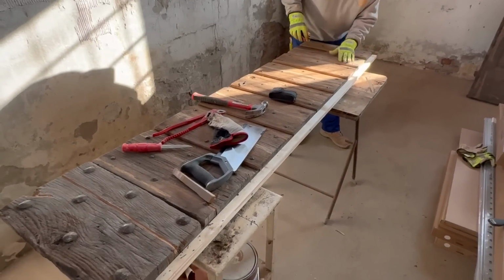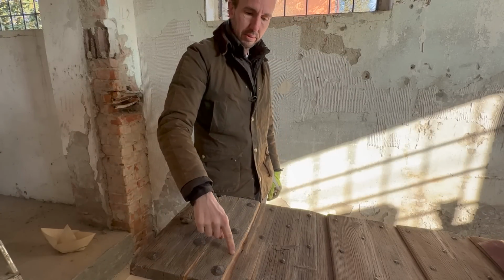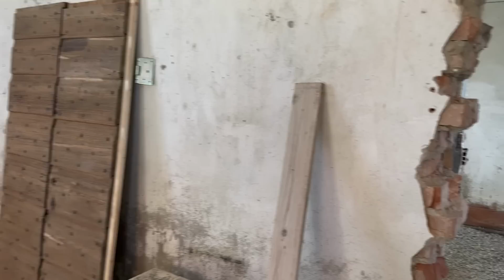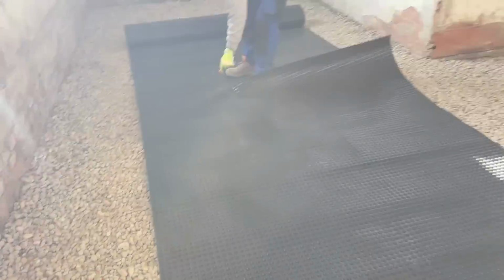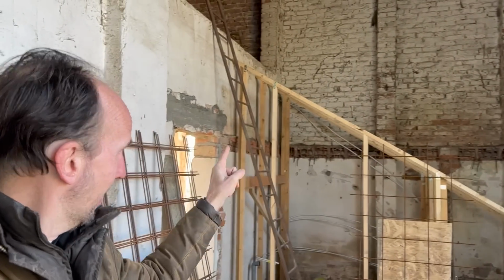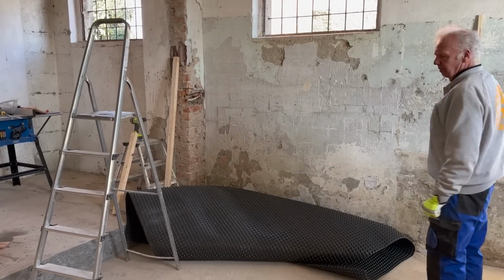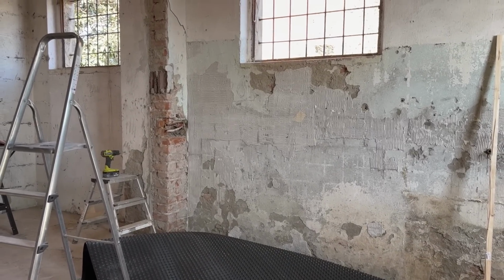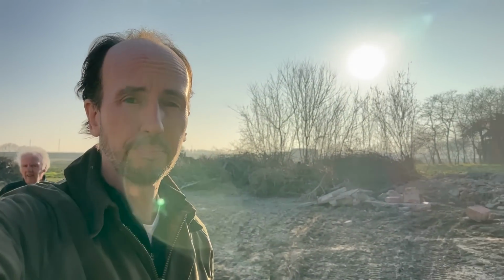Preventing Damp in the STABLES: Membrane Installation and Professional PLASTERING | Renovation VLOG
Welcome to the VLOG series of Villa Aroldi - An Italian House Restoration.

Also, please say hi in the comments!

Anna & Henrik

Most of the things we use can be found on Amazon

Ryobi Jack Hammer

Batteries for Ryobi

Garden Cart

Cement Mixer